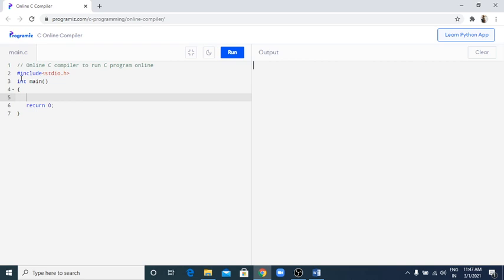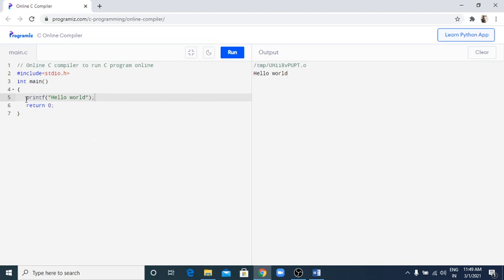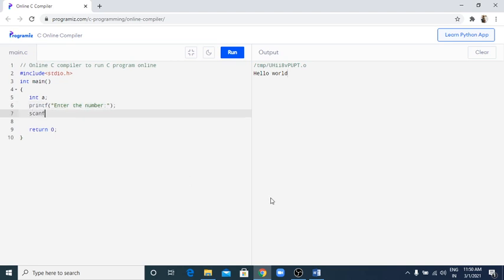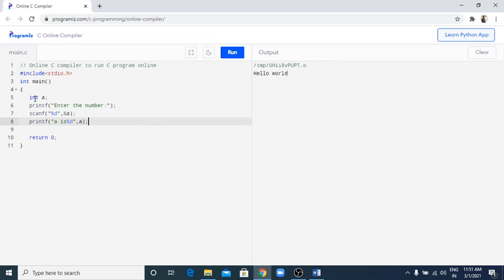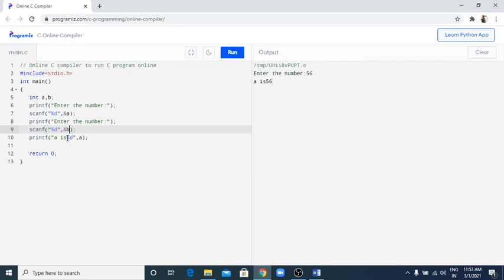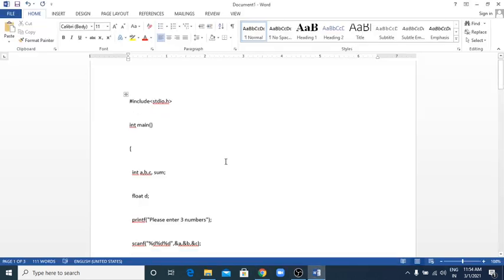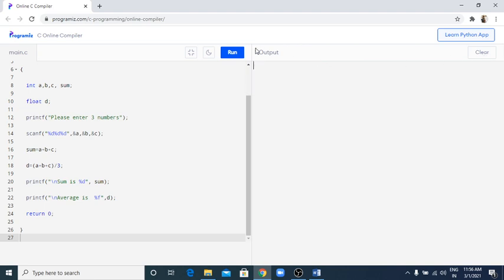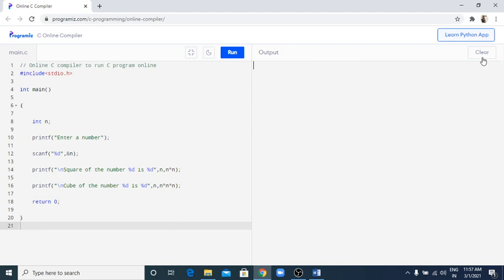Practical Session 1